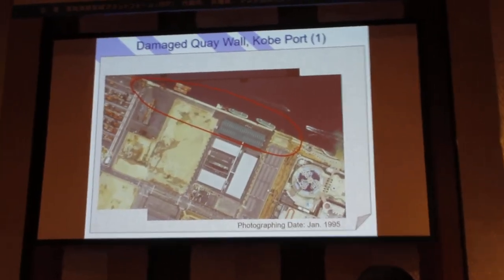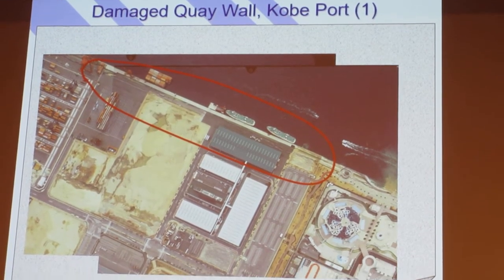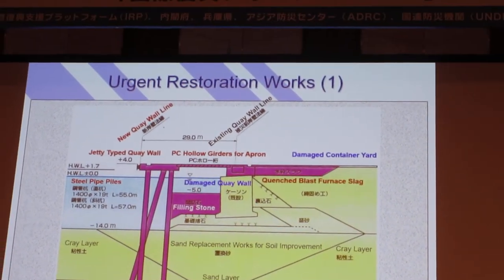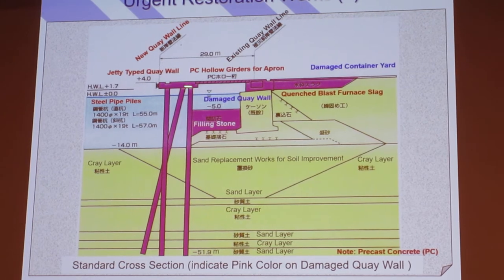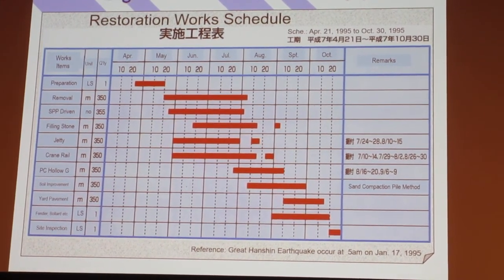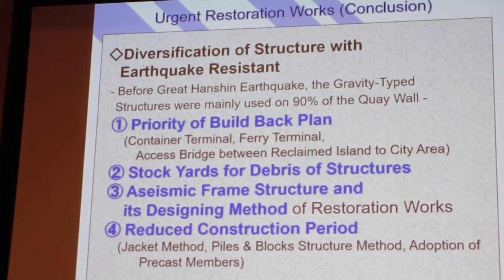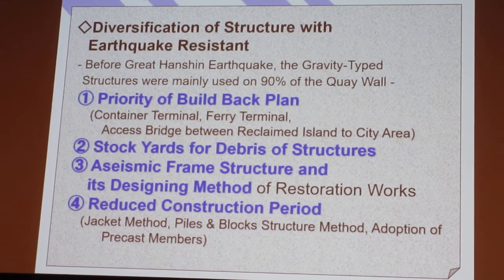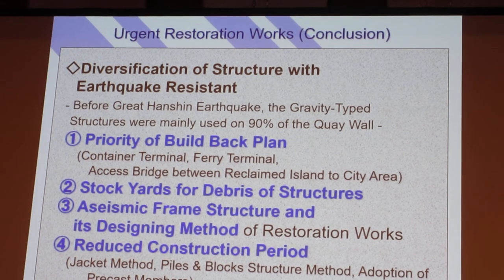【Mr KAWASE Nobuyuki】東洋建設常務執行役員 河瀬伸幸 大阪本店長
国際復興フォーラム2020
■レジリエントなインフラでBuild Back Better（より良い復興）を目指す
令和２年１月28 日（火）＠ホテルオークラ神戸「平安の間」
■主催：内閣府、国際復興支援プラットフォーム(IRP)、兵庫県、アジア防災センター（ADRC）、国連防災機関（UNDRR）

【Mr.Jared MERCADANTE】世界銀行 ジャレッド・メルカダンテ 防災専門官
【Mr.KANAZAWA Kazuo】兵庫県 金澤和夫 副知事
【Mr.MURATE Satoshi】内閣府　村手聡 大臣官房審議官（防災担当）
【Mr.MUROSHAKI Yoshiteru】兵庫県立大学大学院　室崎益輝 減災復興政策研究科長
【Mr.Kamal Kishore】インド政府国家防災委員会　カマル・キショー 理事
【Ms.Camille CRAIN】米国連邦緊急事態管理庁（FEMA）カミール・クレン レジリエントなインフラとコミュニティ構築課長
【Mr.TAKASHI Masaya】内閣官房国土強靭化推進室 高石将也 参事官
【Ms.Maria Catalina E. CABRAL】フィリピン公共事業・高速道路省 マリア・カタリーナ・カプラール 次官
【Mr.Brebdan MOON】オーストラリア クイーンズランド州 ブレンダン・ムーン再建局CEO
【Mr.TADA Shinya】兵庫県土整備部県土企画局 多田欣也 技術企画課長
【Ms.Nadia ADRIAO】モザンビーク復興庁 ナディア・アドリアーン シニア・プログラム・コーディネーター
【Mr.OCHI Kengo】復興庁 越智健吾 参事官（インフラ構築班）
【Mr.Abdul Malik SADAT IDRIS】インドネシア国家開発企画庁 アブドルマリク・サダト・イドリス 水資源インフラ課長
【Mr.Davut Sahin】トルコ首相府災害緊急事態対応庁（AFAD）復興局 ダウット・シャヒン グループリーダー
【Mr.Krishna VATSA】国連開発計画（UNDP）クリシュナ・バッサ 復興アドバイザー
【Ms.ISHIGAKI Kazuko】内閣府（普及啓発・連携担当）石垣和子企画官